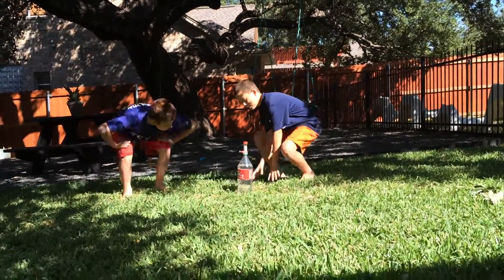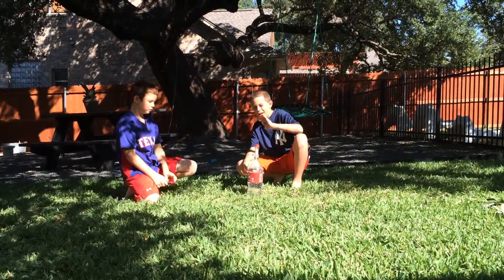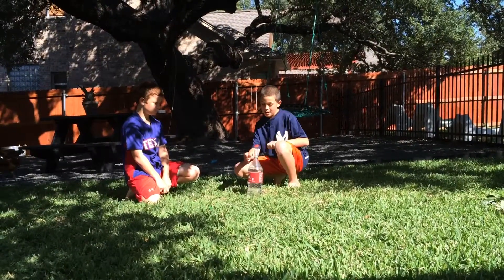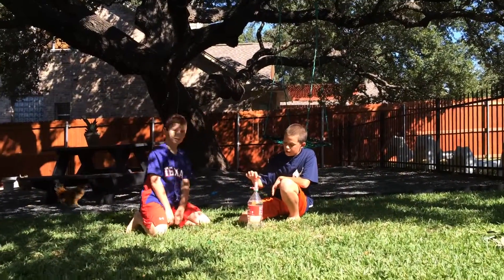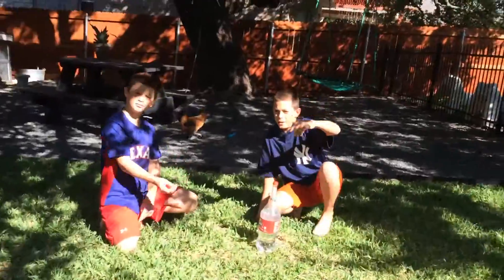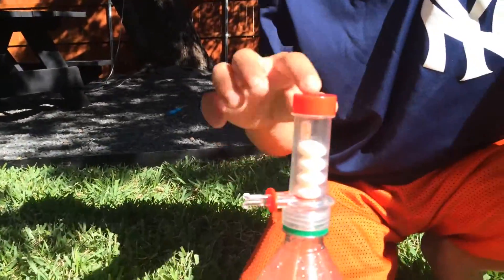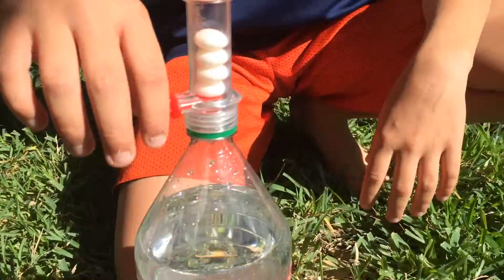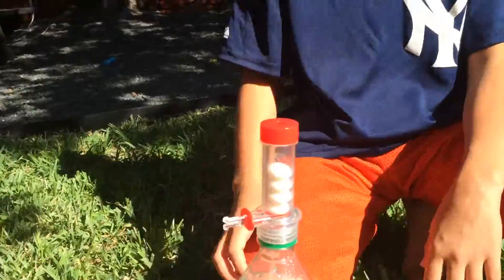Kidperfect in the Lab Mentos Explosion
Mentos explosion